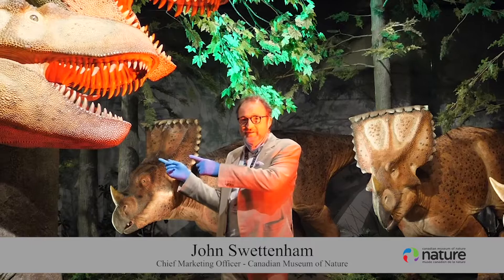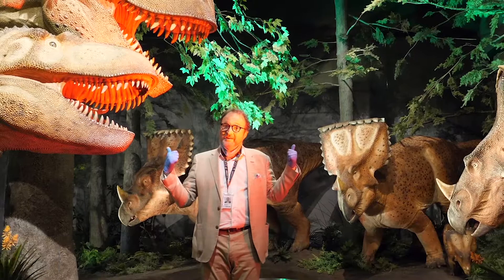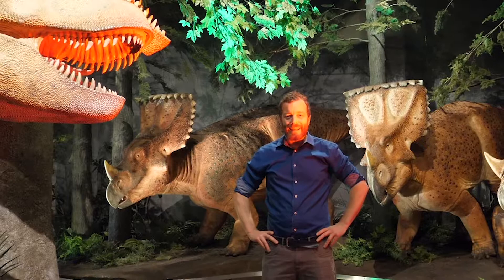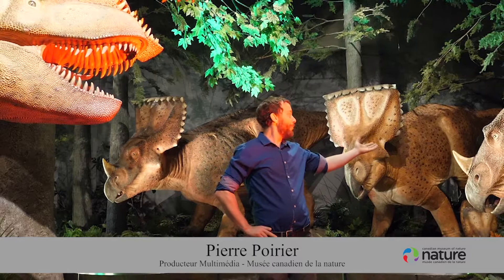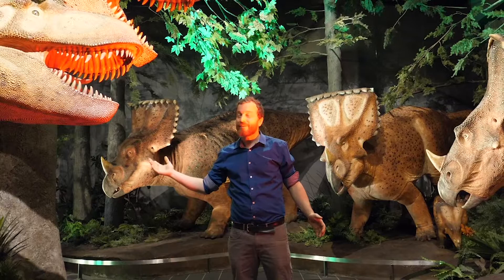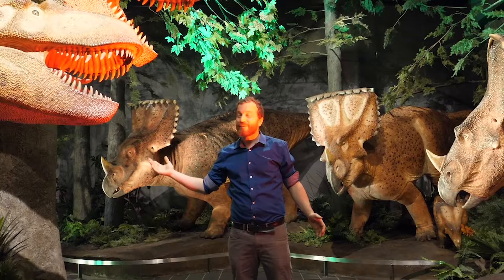Dinosaur Forest introduction with John Swettenham and Pierre Poirier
Based in Ottawa, Ontario, Music and Beyond is a classical music and arts festival organization that began in July 2010. The organization seeks to broaden the audience base for classical music and the arts by finding creative ways to combine music with a broad range of art forms and cultural activities. Music and Beyond is also committed to providing accessible opportunities for young people to engage with arts and culture in the community, as well as creating transformational performance opportunities for young and local musicians.